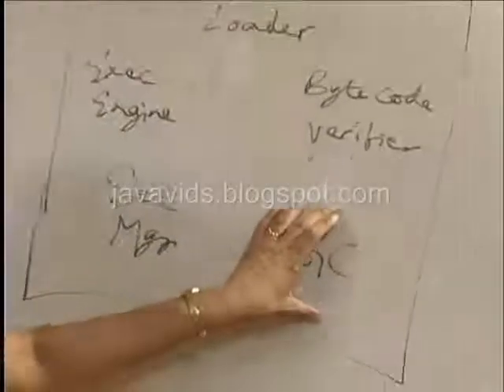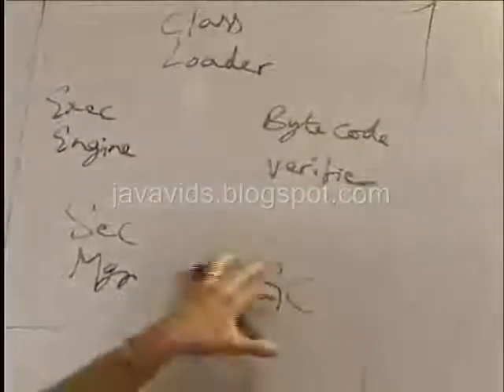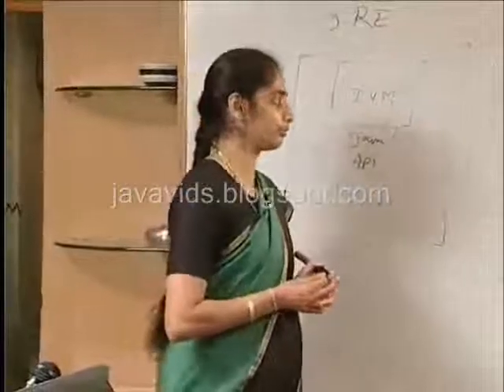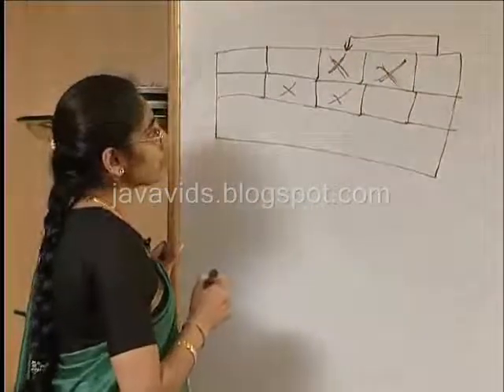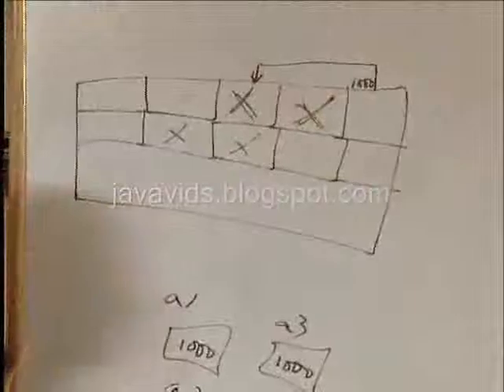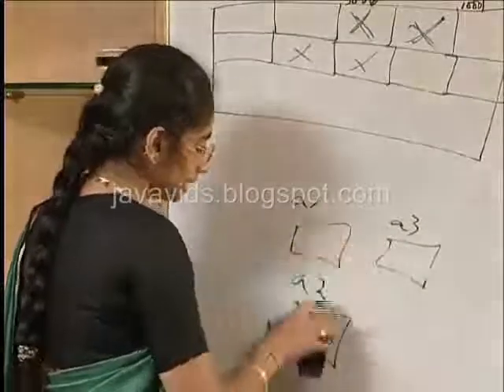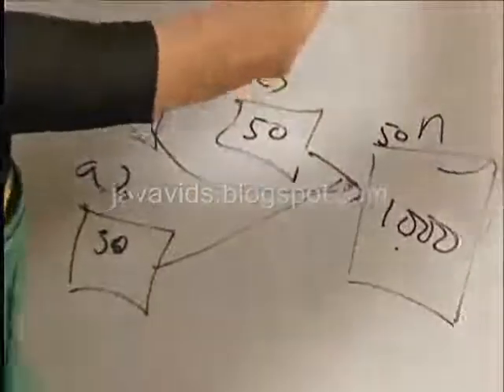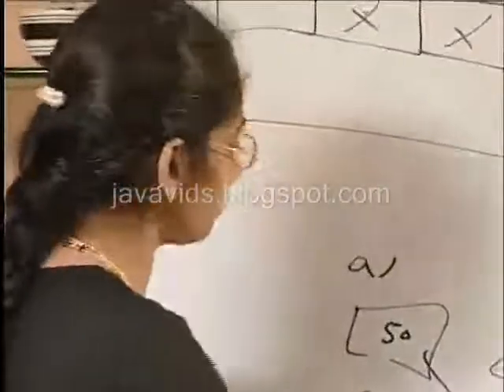java garbage collecters